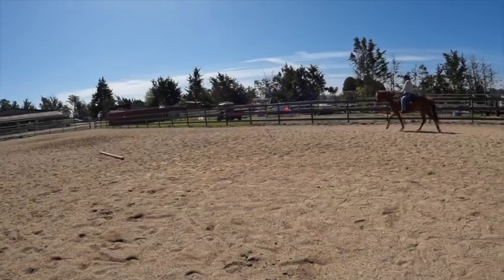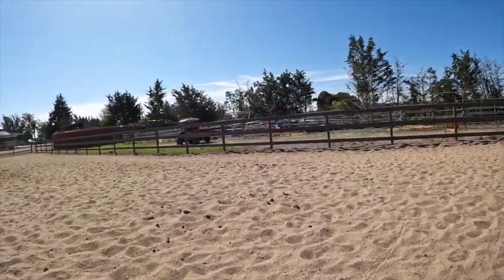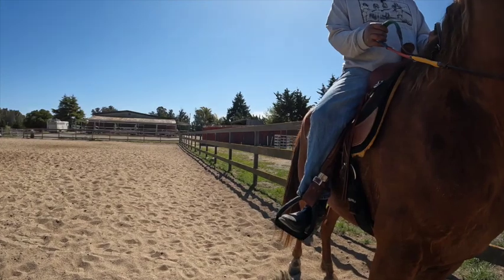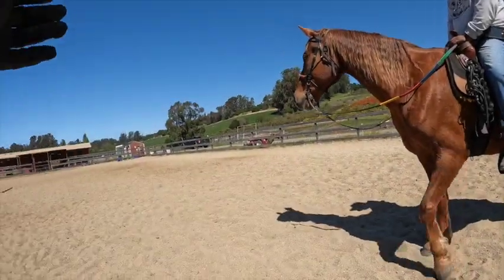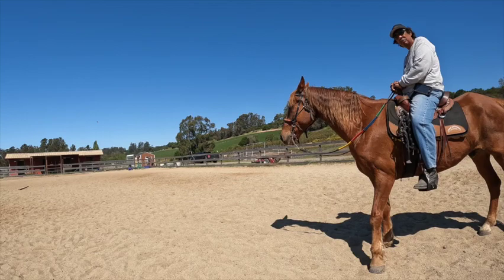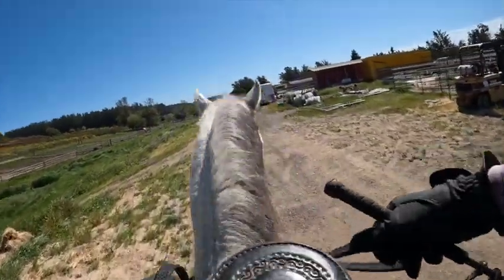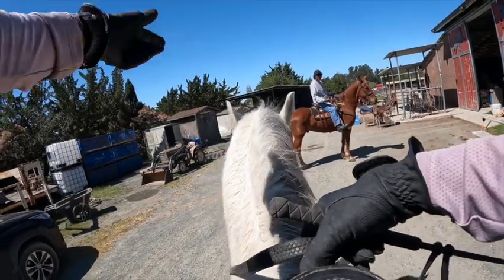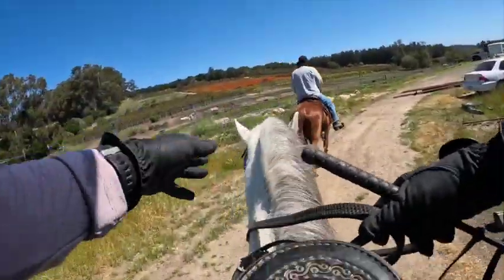Getting a Husband Ready to Ride! -Tennessee Walking Horse - Bud and Zorro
Make  sure to teach your husband the basics of horses, how they see, how they think and teach him the defensive maneuvers he needs to keep him safe.